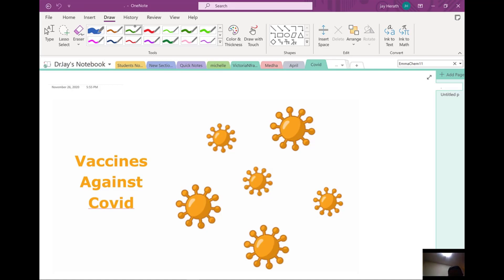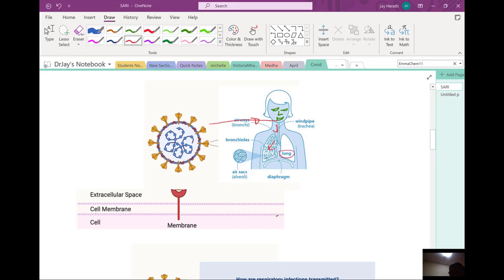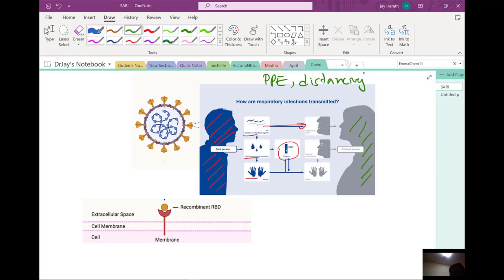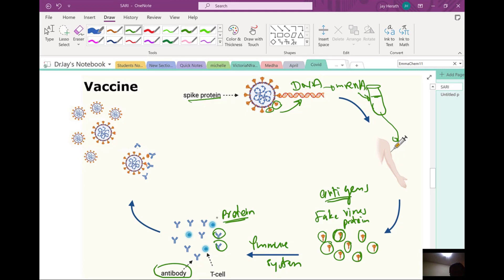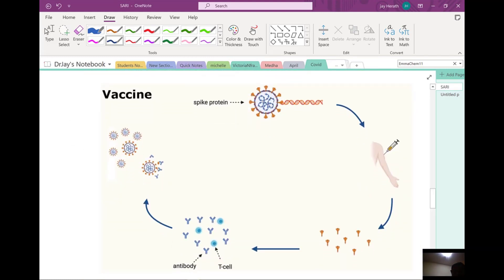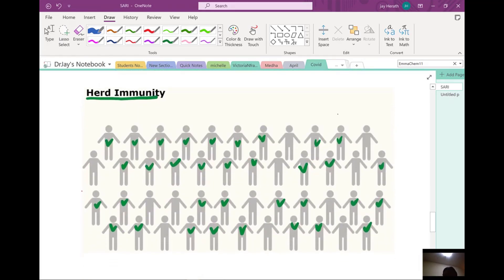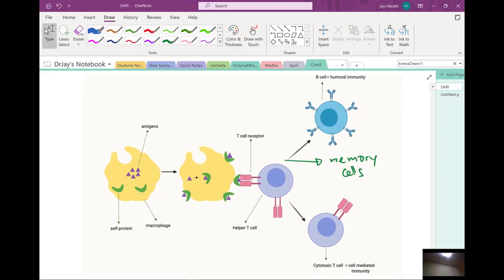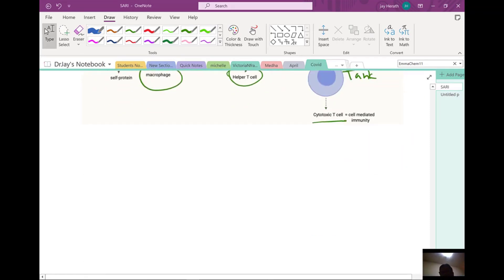Questions about how the Vaccine works